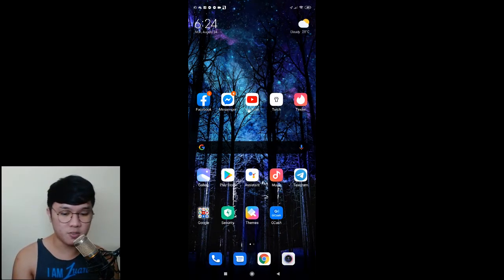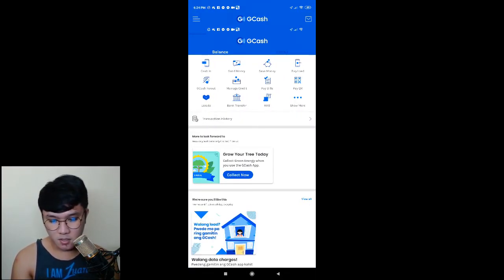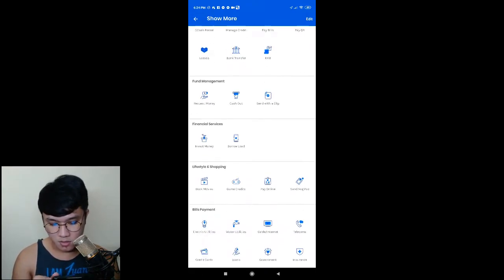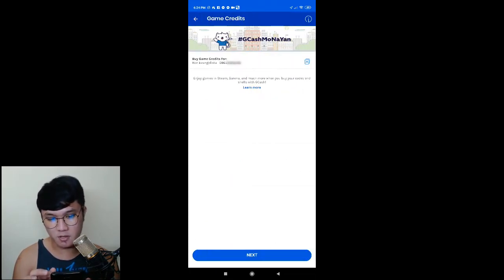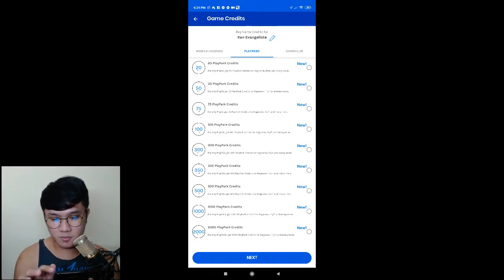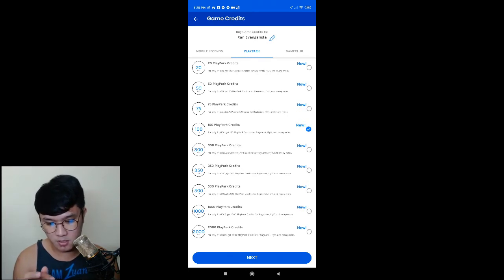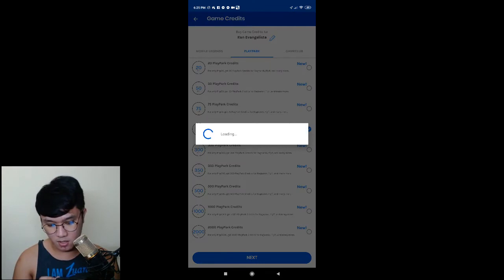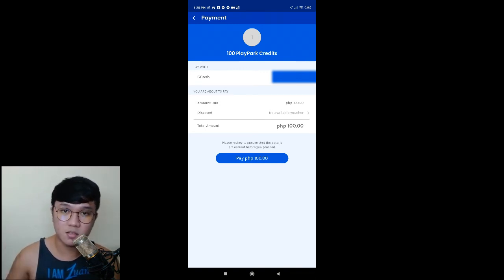HOW TO BUY PLAYPARK LOAD USING YOUR G-CASH!!! (NO LONGER AVAILABLE)